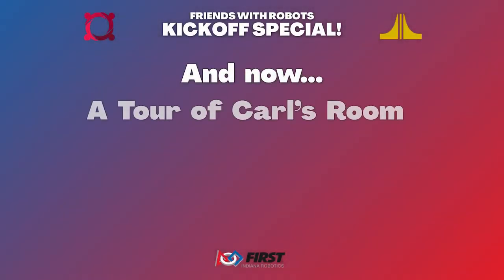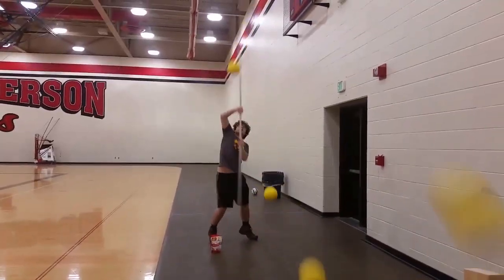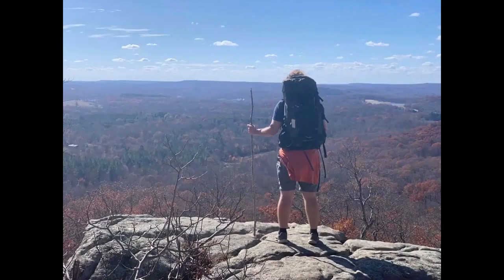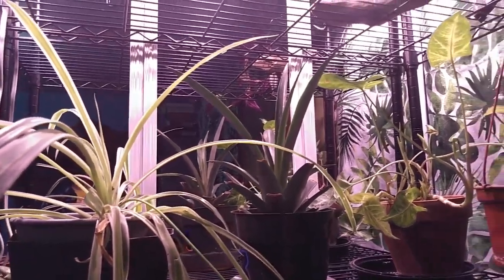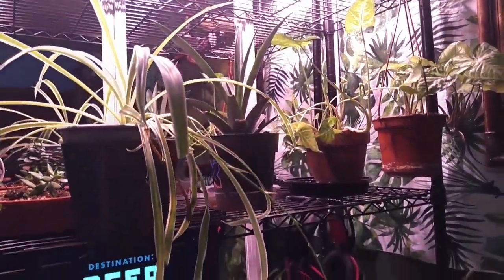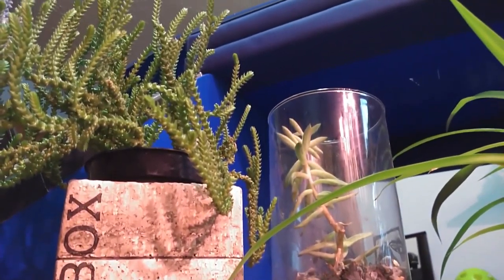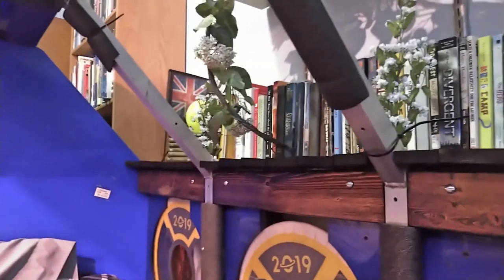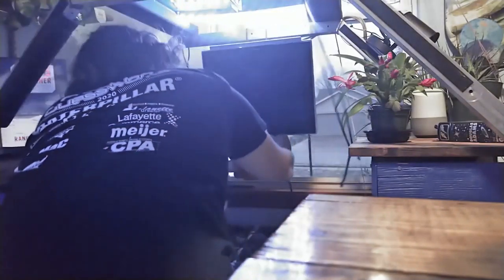Friends with Robots 2021 Carl's Room Tour